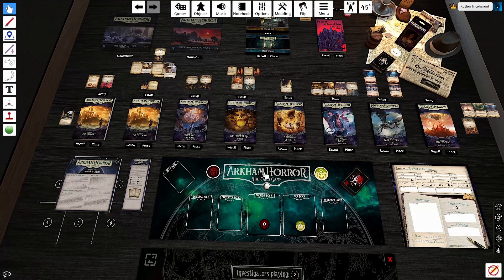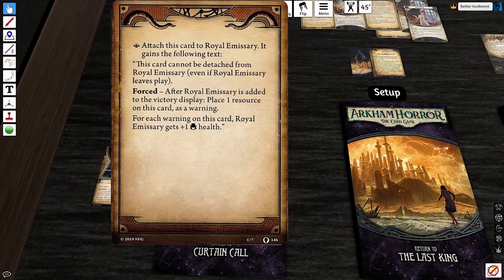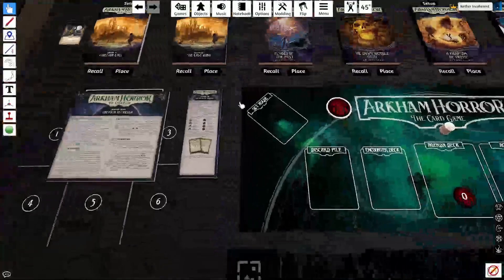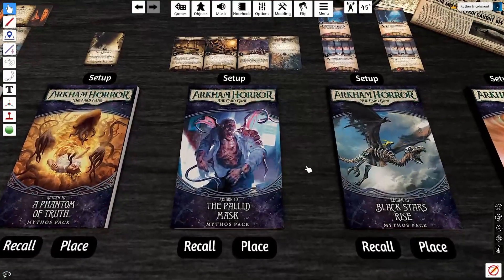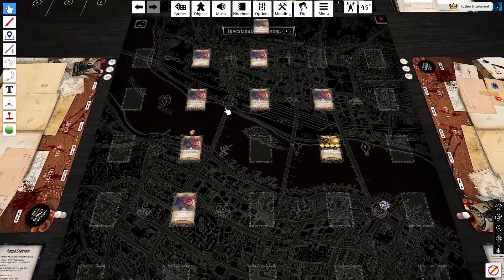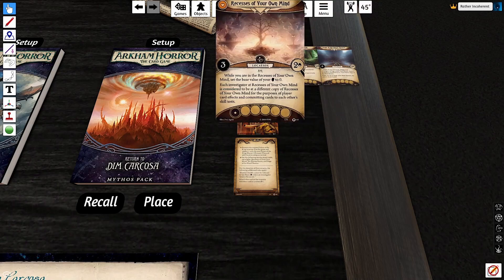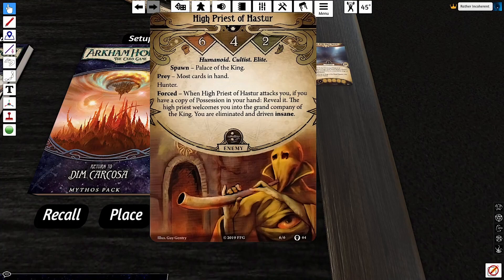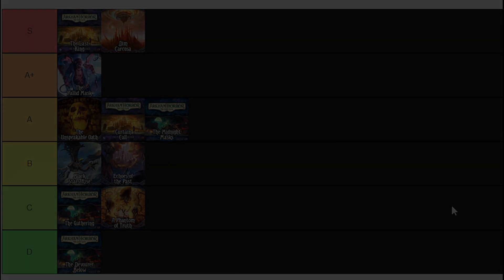Return to Path to Carcosa: Campaign Review & Scenario Tier List Update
Path to Carcosa is an absolutely wonderful campaign. It's the one that really sold me on Arkham Horror. The Return to Box isn't an overhaul of the campaign, and it didn't need to be. It tweaks the campaign in small ways. Some scenarios have been vastly improved, but most have only been made a little better. I can still heartily recommend the box though as an improvement over the original campaign, for one scenario in particular.

00:00 - Intro & Spoiler Free Recommendation
00:43 - Delusory Evils
01:47 - Curtain Call
03:53 - The Last King
06:37 - Echoes of the Past
07:56 - The Unspeakable Oath
09:36 - A Phantom of Truth
11:01 - The Pallid Mask
13:53 - Black Stars Rise
14:39 - Dim Carcosa
19:03 - Conclusion